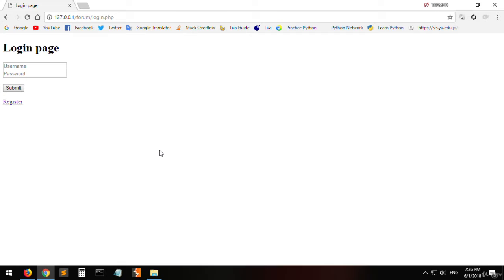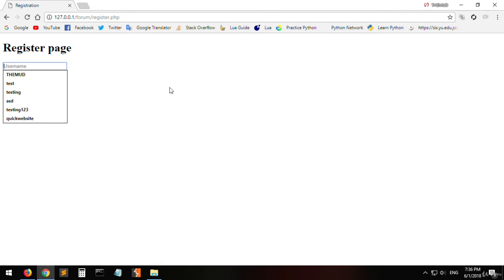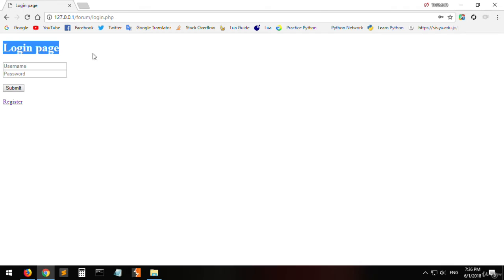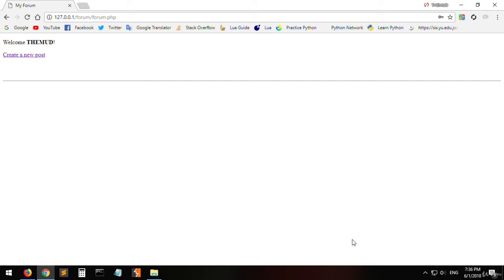001: What are we going to make